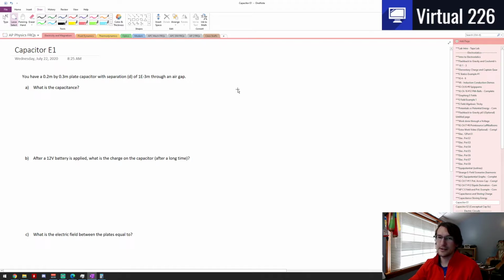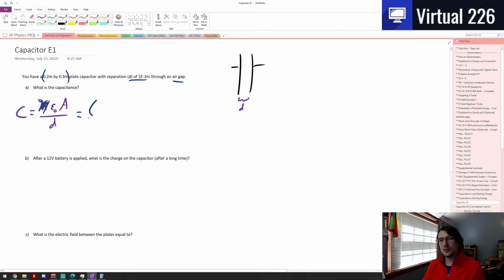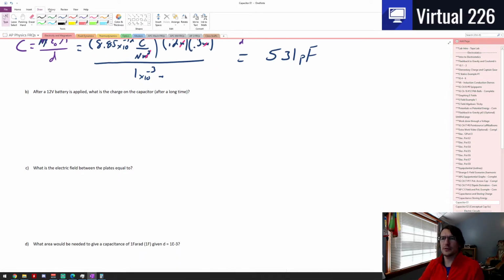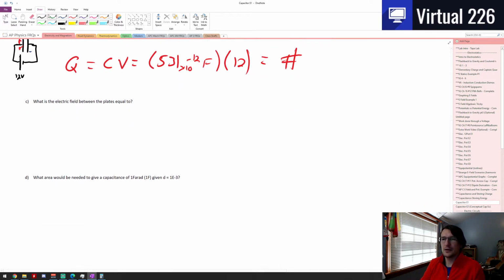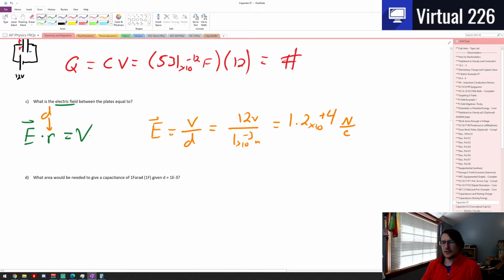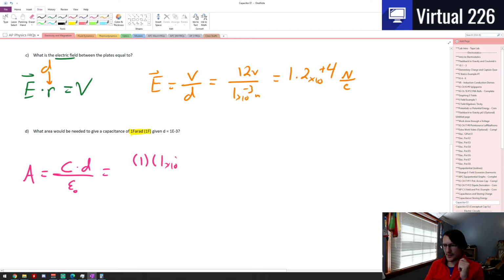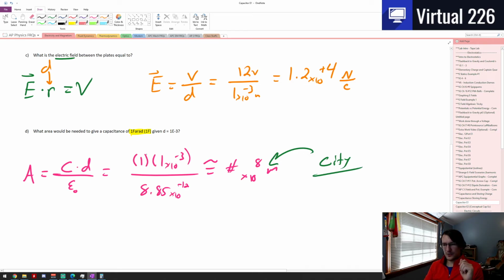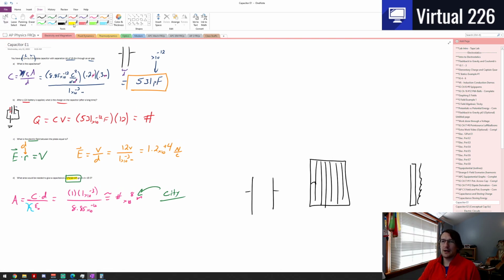AP Physics 2 Vid21 - Capacitor Example1